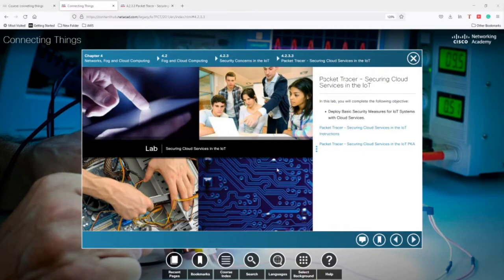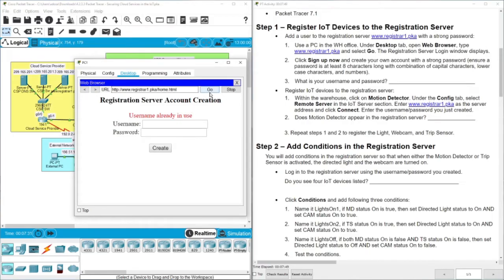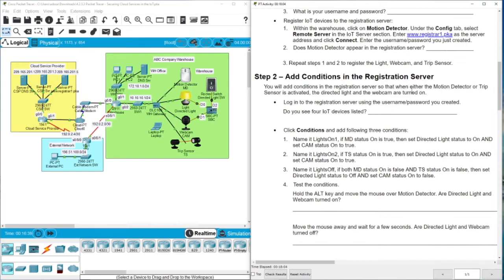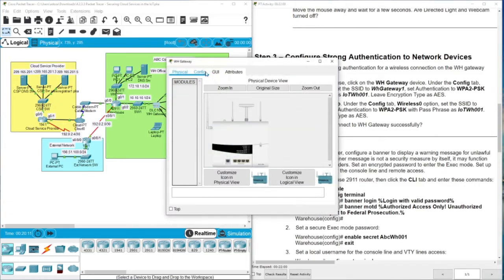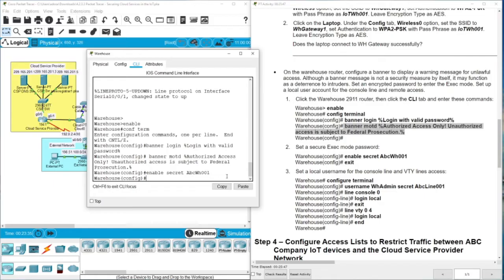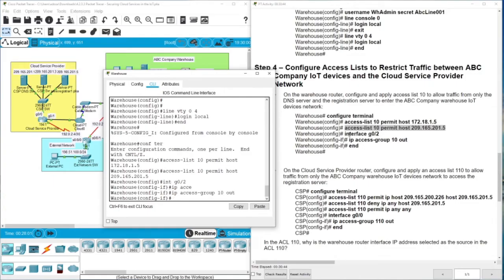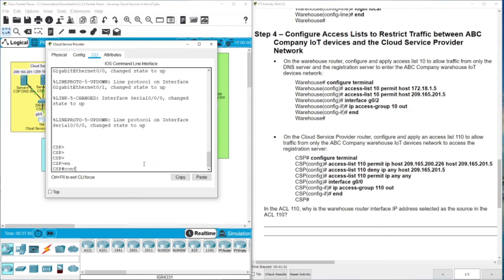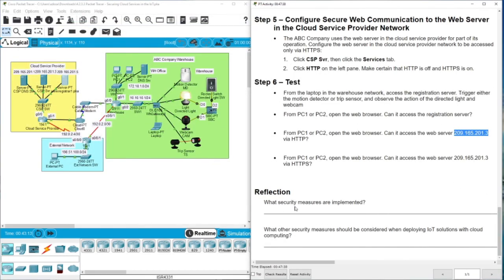4.2.3.3 Packet Tracer - Securing Cloud Services in the IoT